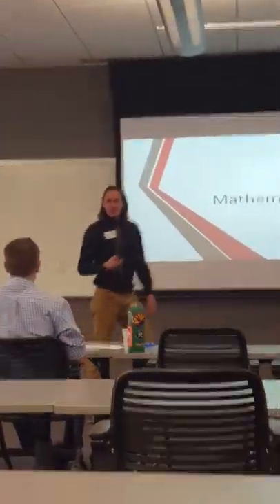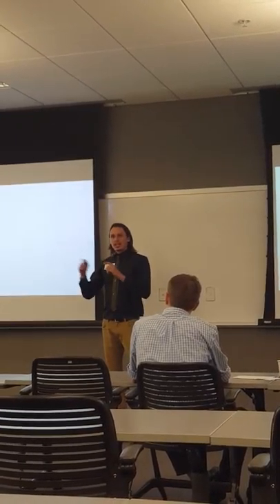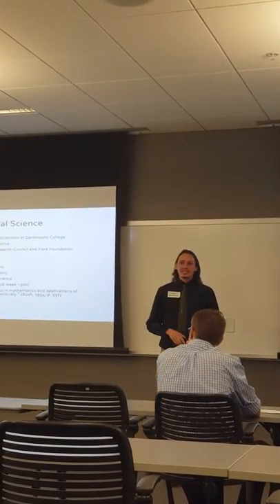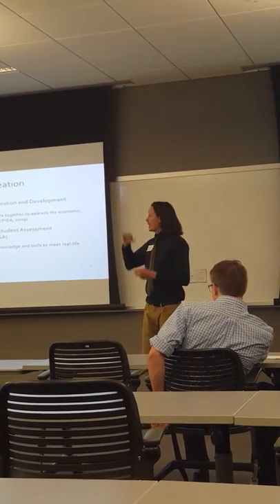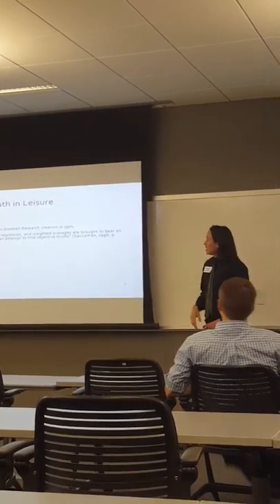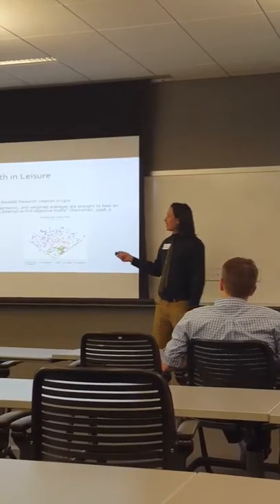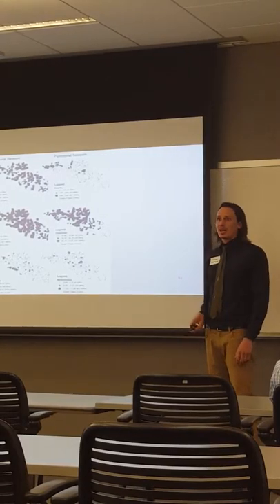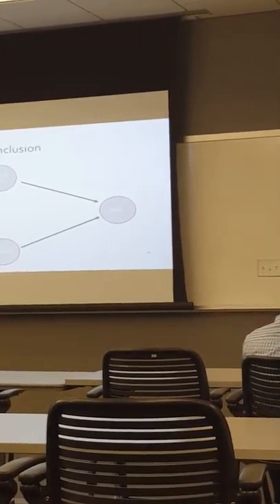Codell's Senior Seminar 04/18/2017